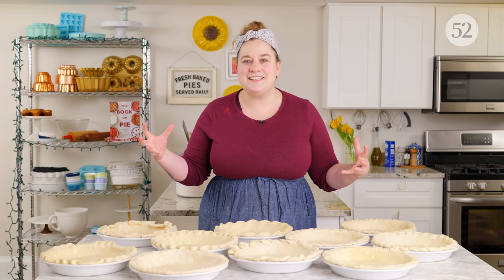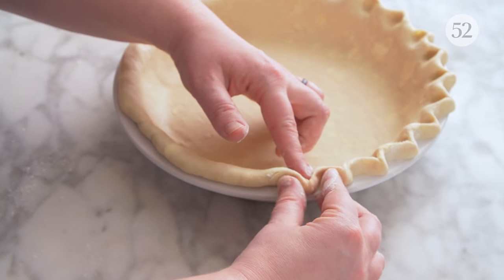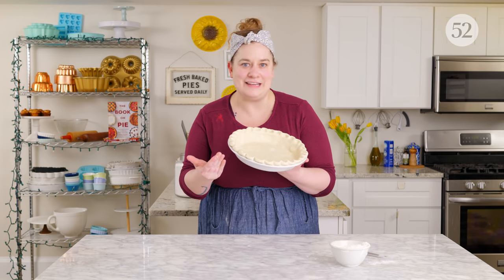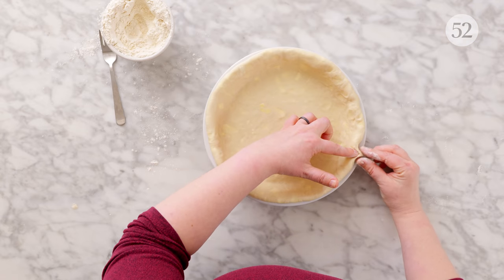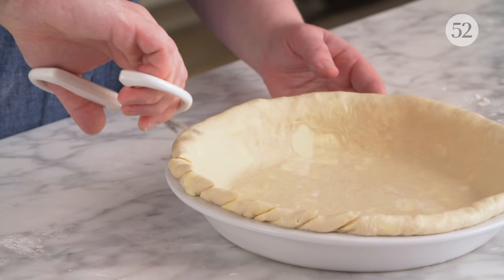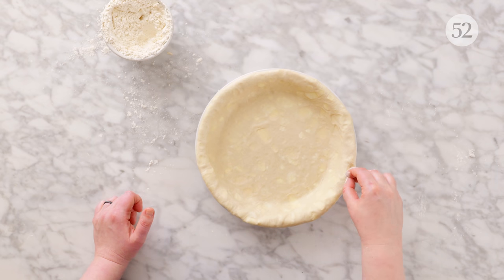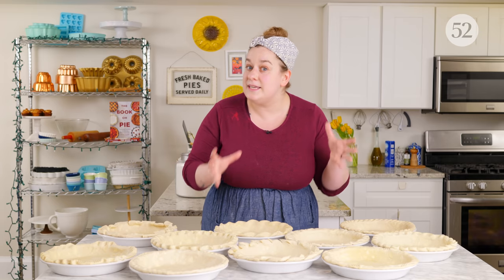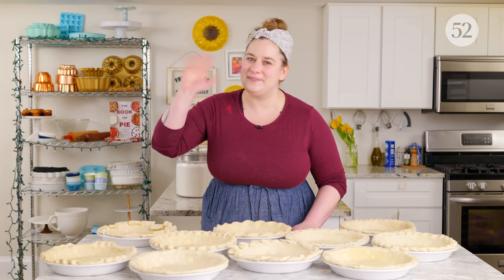10 Ways to Make Your Pie Look Like a Pro’s | Bite Size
After our pie spectacular this fall, many of you asked for more tips on how to make your pies look beautiful, so our Resident Baking BFF, Erin Mcdowell, is here to show you her favorite ways to crimp a pie crust! These super easy techniques will help make your homemade pies look like they came straight from the bakery. AND: Erin answers some of the most-asked questions about baking pies!

Be sure to watch our four-episode Bake It Up A Notch Pie Spectcular, too!

VIDEO CHAPTERS:
00:00:00 Intro
00:00:51 The Finger Crimp
00:02:25 The Rope Crimp
00:03:20 The Finger Scallop
00:04:29 The Knife Crimp
00:05:11 The Spoon Scallop
00:06:06 The Fork & Crimp
00:07:13 The Fork Chevron
00:07:59 The Epi Crimp
00:08:58 The Checkerboard Crimp
00:09:56 The Pearl Crimp
00:10:54 Because You Asked...

And follow Erin at @emcdowell on Instagram